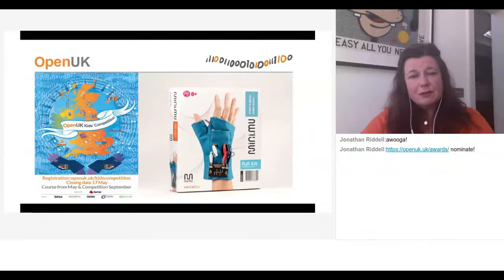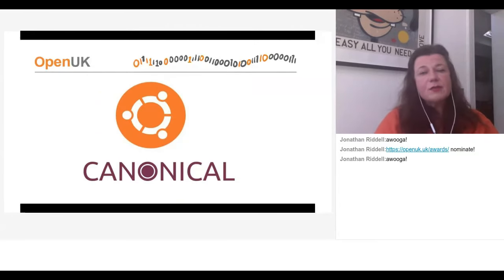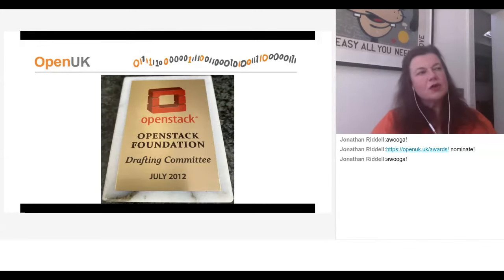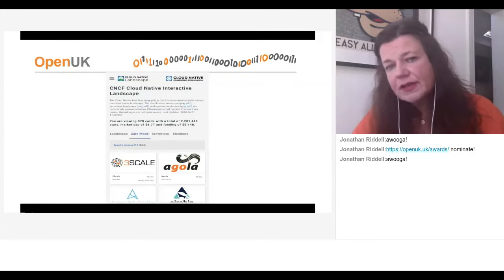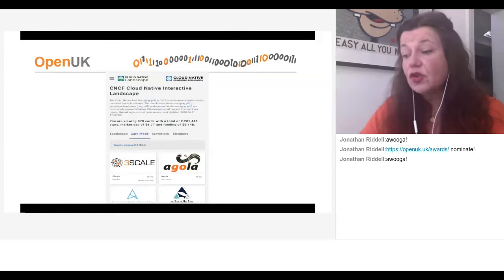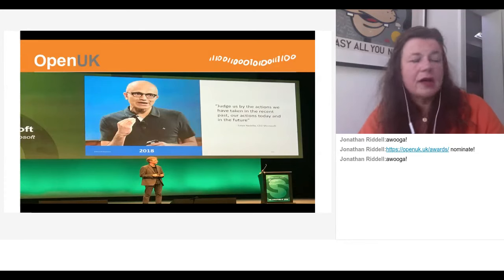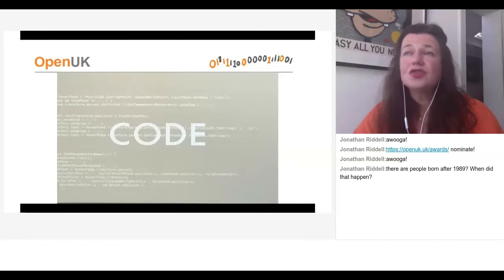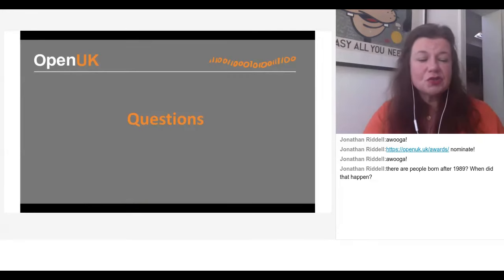OpenUK Future Leaders talk, Amanda Brock, OpenUK, Open Source: Where Are We Now, 26th June 2020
OpenUK Future Leaders talk, Amanda Brock, Open Source: Where Are We Now, 26th June 2020

Amanda is CEO of the UK body for “open”, OpenUK, the Chair of the Open Source and Intellectual Property (IP) Advisory Group of the United Nations Technology Innovation Labs, the European Representative of the world’s biggest defensive patent pool, the Open Invention Network and a member of the OASIS Open Projects’ Advisory Council (open source and open standards);

Amanda was a joint-organiser of the UK Open Source Awards in 2019, having been a judge of the awards in 2014 and 2015; CEO of the Trustable Software Engineering Project, a project focused on solutions to risk in Open Source Software during 2019 and continues as a Director of this organisation; General Counsel of Canonical, one of the world’s biggest open source companies and the commercial sponsor of Ubuntu, setting up the global legal team and running this for 5 years having worked as a lead lawyer in a variety of sectors, ranging from .com to a data centre and Fintech on the mobile, across EMEA, US, AsiaPac and Emerging Markets, based out of both the UK and Amsterdam.

As well as many years of structuring and negotiating a multitude of deals, Amanda’s roles have included contribution to, and leadership of, a number of multi-organisational collaborative projects and open source initiatives. She has expertise in open source software, strategy, governance, IP, compliance audits, policies and processes as well as commercialisation and contracting around open source and provides consultancy and advisory services around these.

Amanda was a member of the Open Stack Drafting Committee during its set up in 2012. She is a regular international keynote speaker and panel member and an author covering open source, collaboration and legal issues, in particular open for good and commercial models of open source. She is an Executive Editor and co-Founder of the Journal of Open Law Technology and Society (formerly IFOSSLR), a Fellow of the Open Forum Academy.

Amanda is the Editor of the book, Free and Open Source Software: Law, Policy and Practice”, 2nd Edition, to be published by Oxford University Press in August 2020 with open access sponsored by the Vietsch Foundation and contributed to by 20 leading figures in open source.